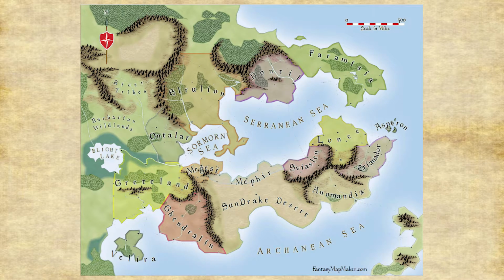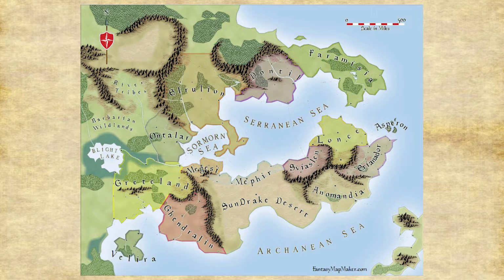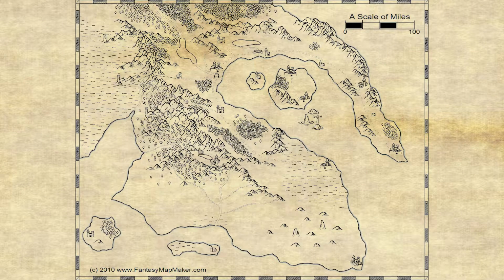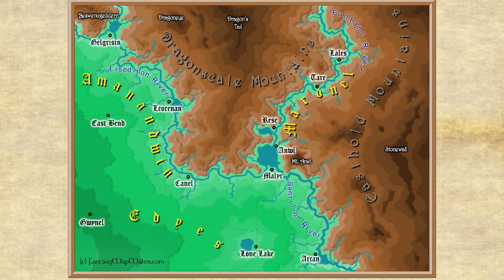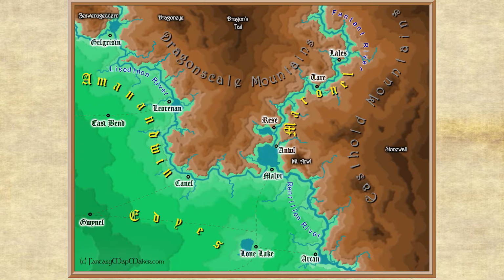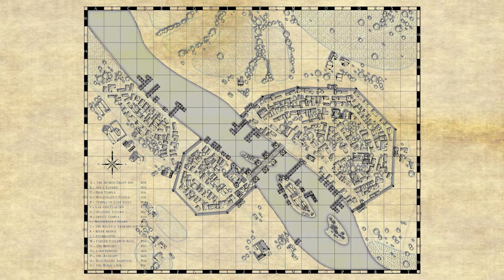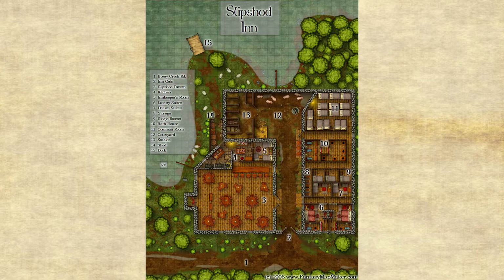Better RPG World Building - Use a Map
The Commodore's breakin' out the charts to show you how to build a better fantasy world. One of the best ways to bring your RPG world to life is to use maps to give you ideas and seeds for adventures. Games like DnD or Pathfinder are so compelling because of the open world sandbox element that you can never get from computer games. People love RPGs for the very reason that they are not lock from exploring what's over the horizon. Bringing a map into an RPG session adds a place into a larger world for players to explore. Even Sci-Fi RPG games like Star Wars RPG or Star Trek RPG benefit greatly from a map. Adding intrigue like a place that doesn't exist on a map that might be pre-existing in the game world is fantastic for getting players motivated to explore the worlds they exist within.